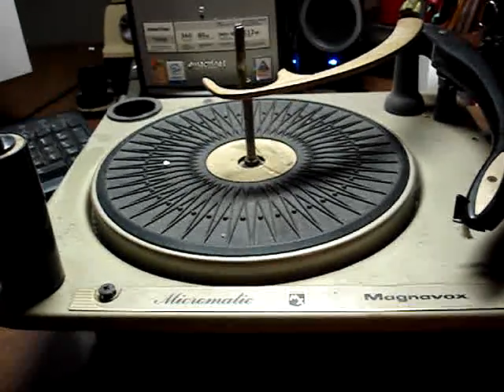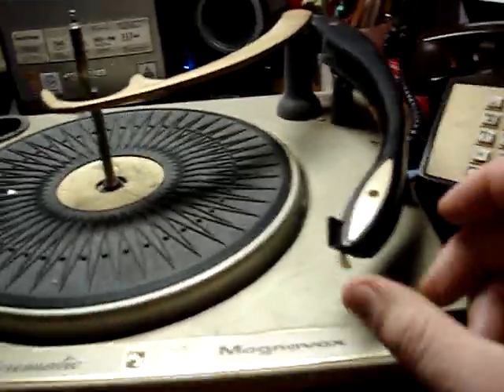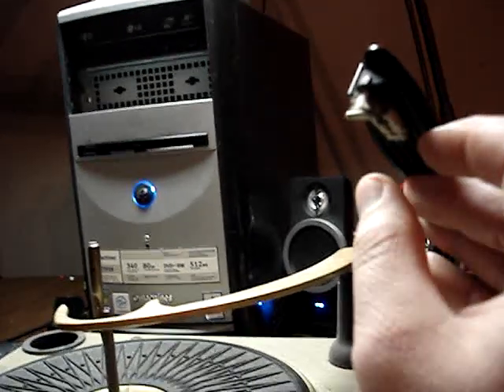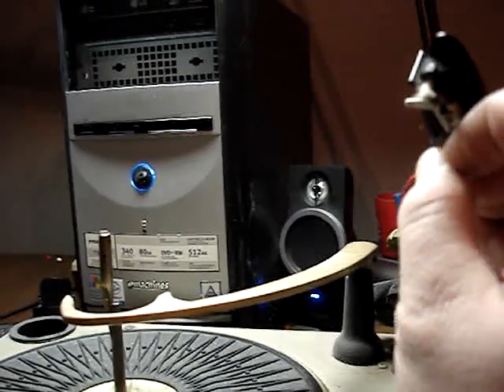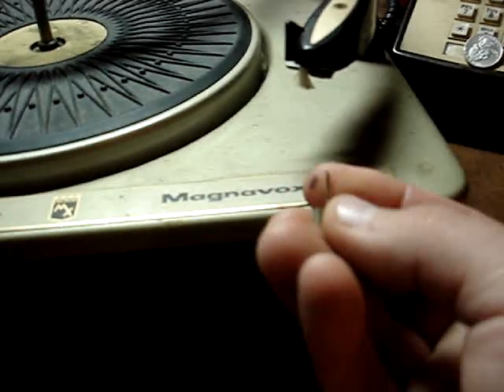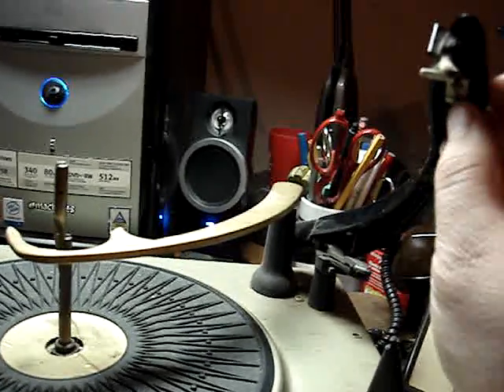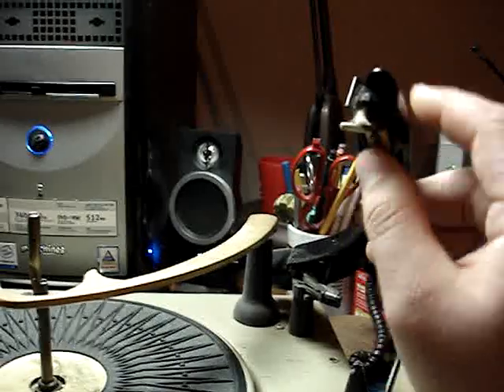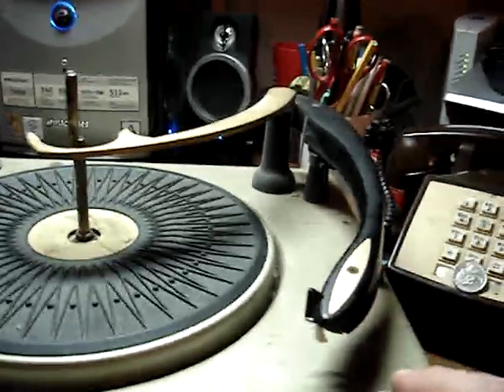Magnavox Micromatic Needle Removal For Mel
EV-26 Needle.